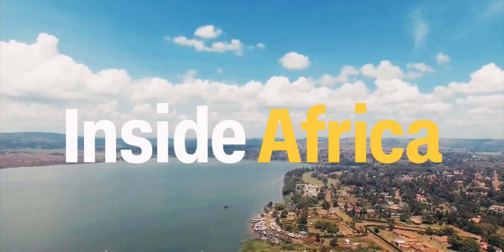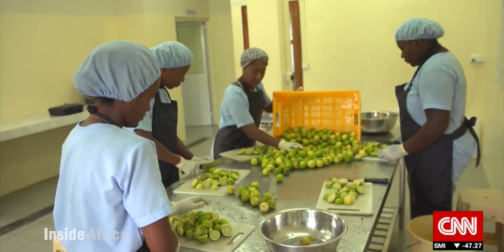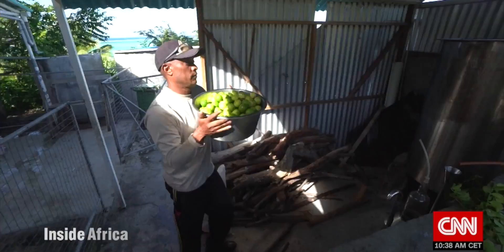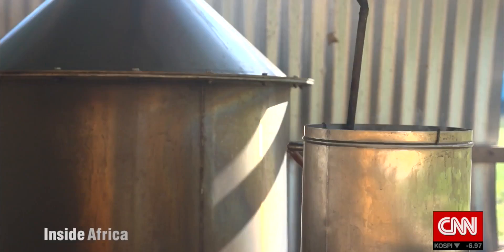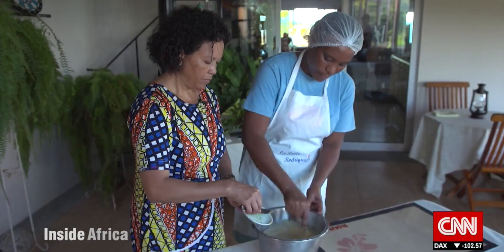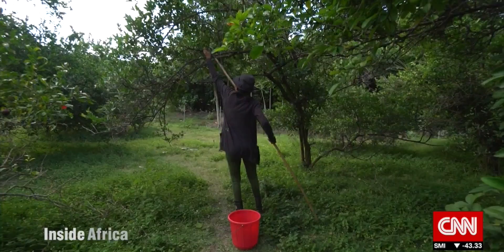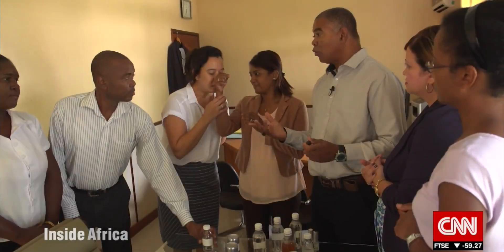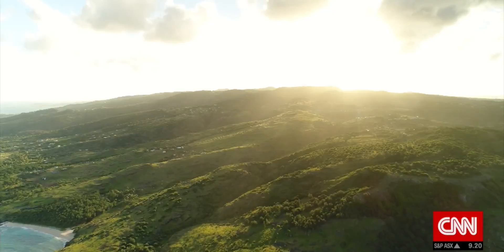Rodrigues Lemons Island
The tiny island of Rodrigues, in the middle of the Indian Ocean, has sustained itself for centuries on what it harvests from the sea and its lush landscape.  From trees to essential oils - we dig deep into the production of one of its most coveted crops – the Rodrigues Lemon.

Each week, Inside Africa in association with Zenith Bank highlights the true diversity of the continent as seen through the prism of different cultures and religions and the mediums of art, music, travel and literature.